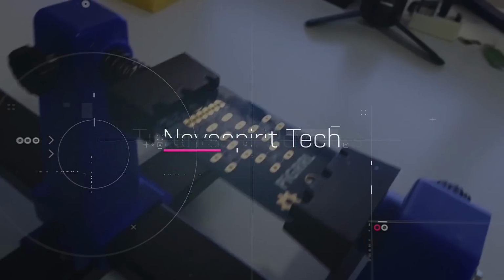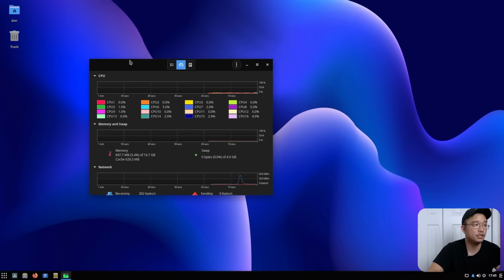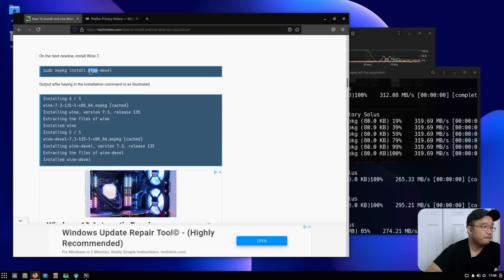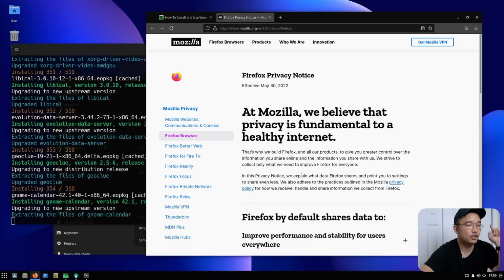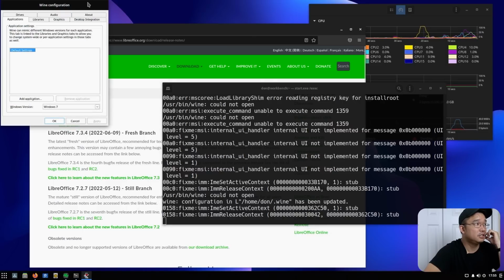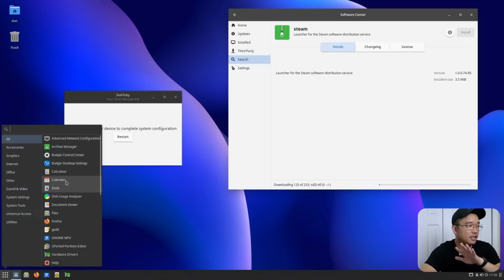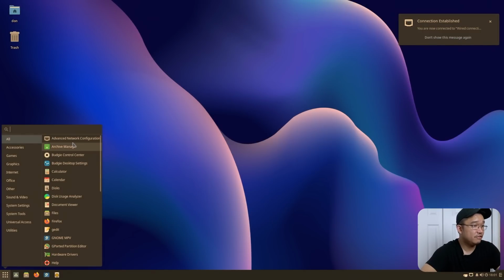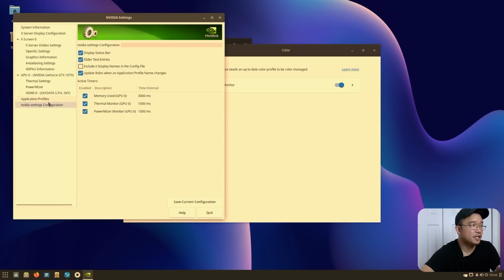Testing a Built From Scratch Linux Distro Called Solus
Installing Solus OS on my Desktop PC, a built from scratch linux distro using a eopkg package manager and systemd. thanks for the view!

○○○ LINKS ○○○

○○○ SHOP ○○○